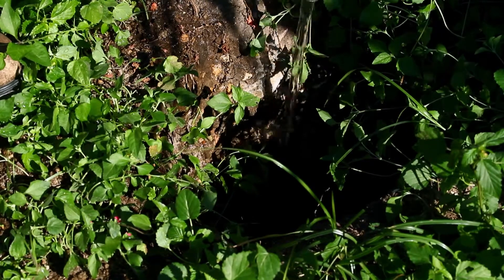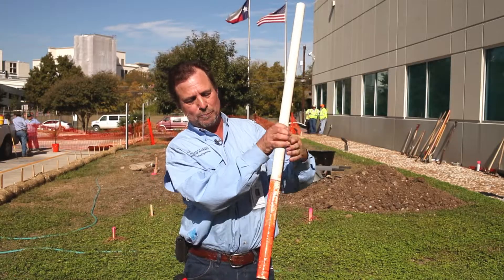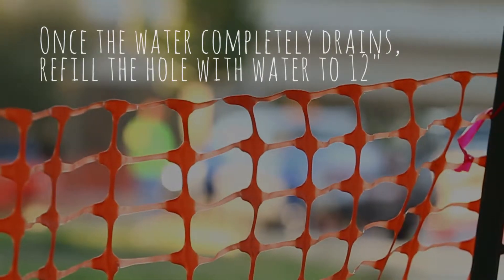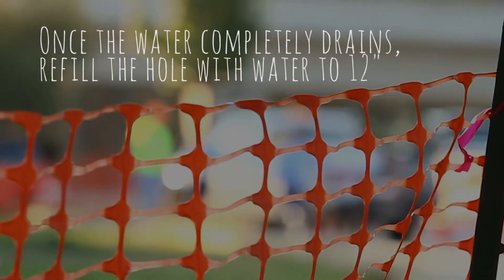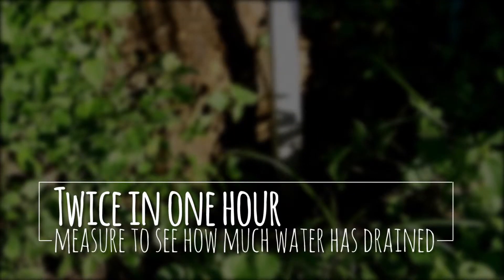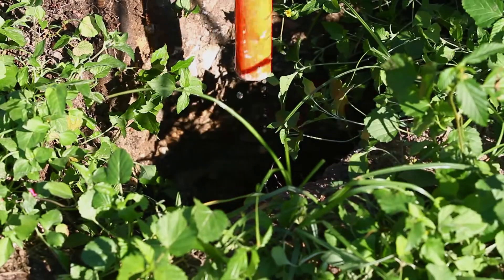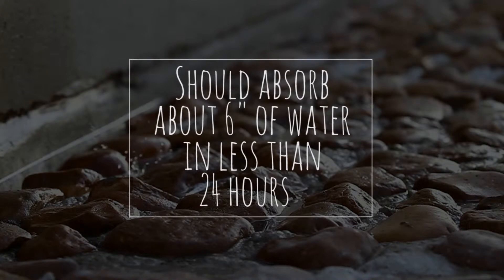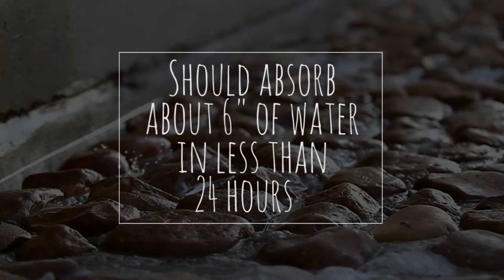SARA Rain Garden-Percolation (Perc) Test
Before you start laying out a rain garden, this video will help you find out if the soil is right for planting.  Get tips on testing the soil.